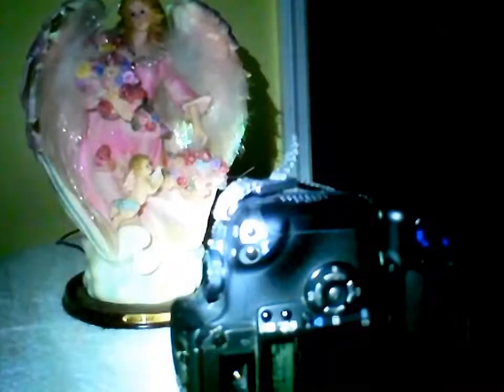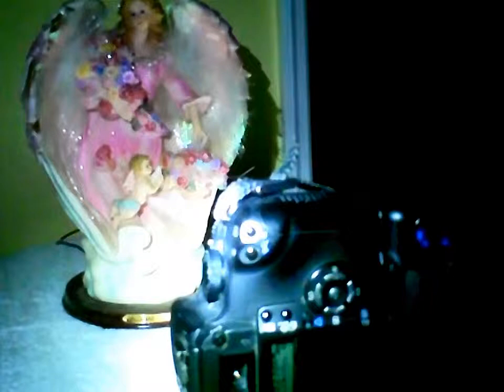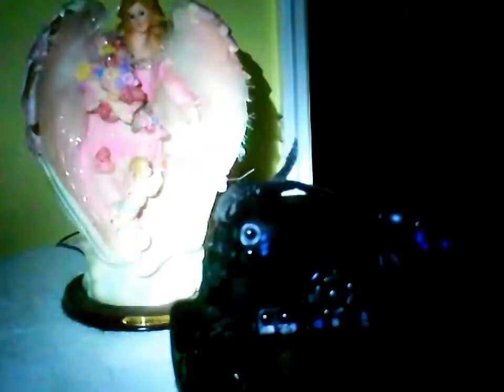How to paint with light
Light painting is a very unique type of photography.  It can be very complex and involve multiple exposures being merged into a single image.  This video covers some of the very basic principals of light painting.